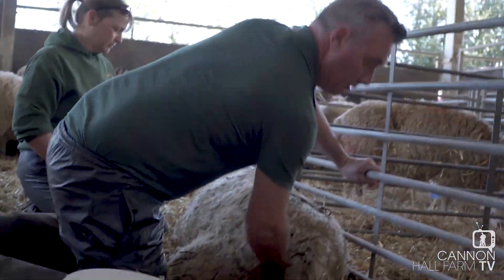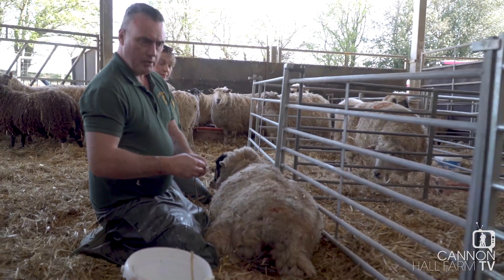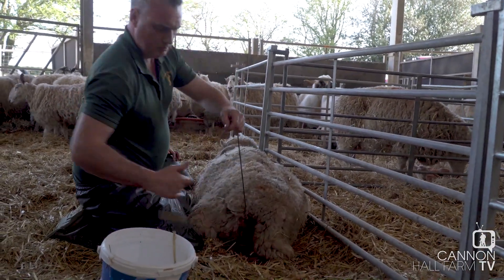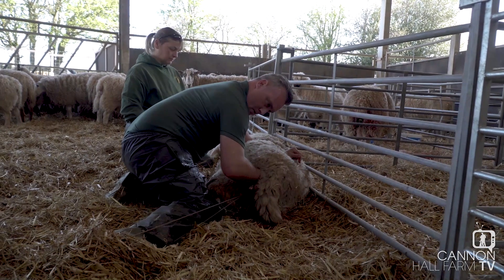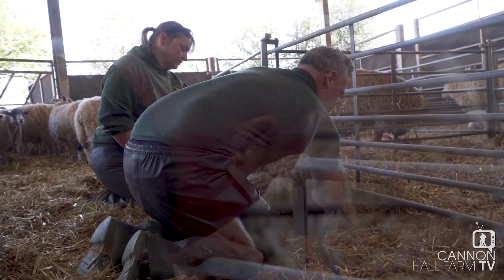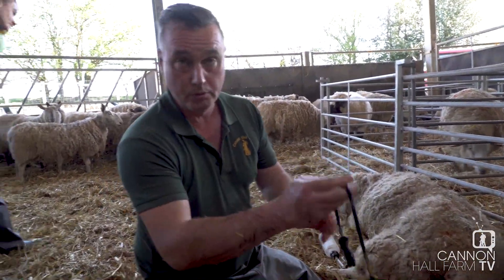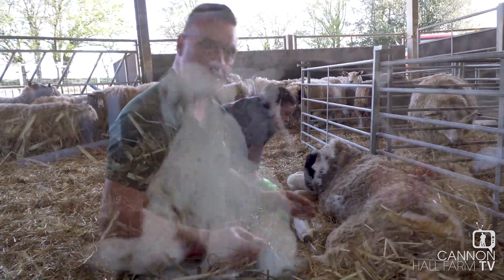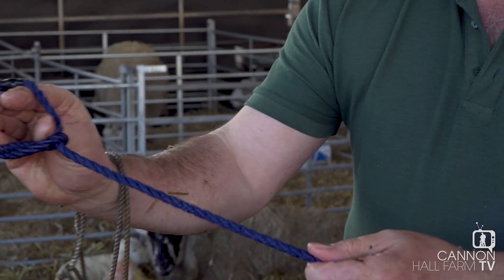The Lambing Ropes - Cannon Hall Farm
** WARNING: GRAPHIC CLOSE UP FOOTAGE OF BIRTH **
If Farmer David were an action man doll, his lambing ropes would be his favourite accessory.
He's one of our most experienced lambers and so when this Gritstone got into difficulty, he was the one to call.
This is the first time this year he's had to use two sets of ropes at the same time - tune in to find out more about the technique and whether it ended in triumph or tragedy.